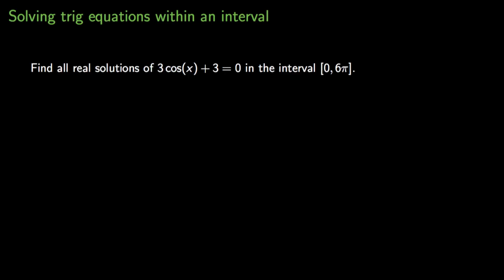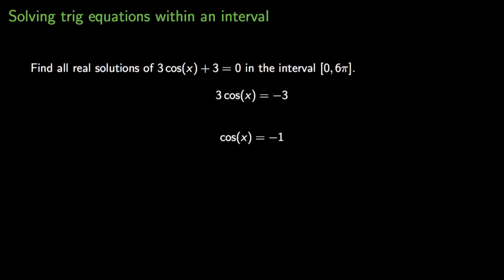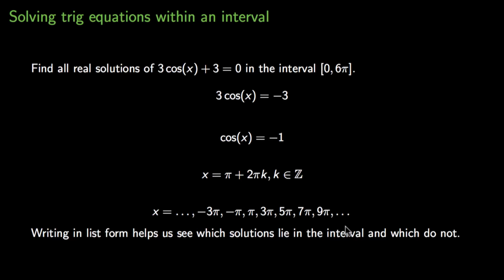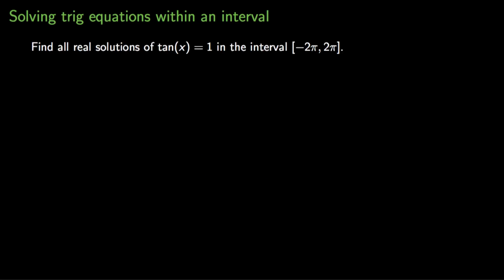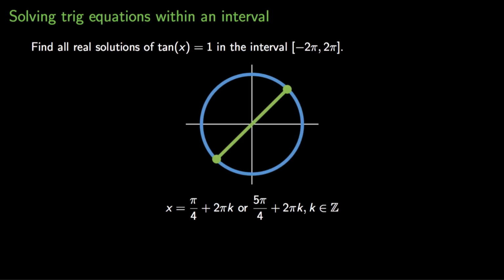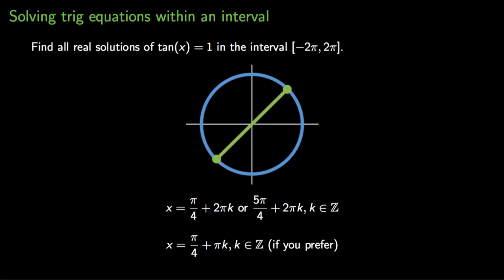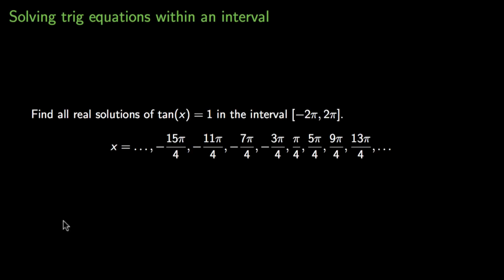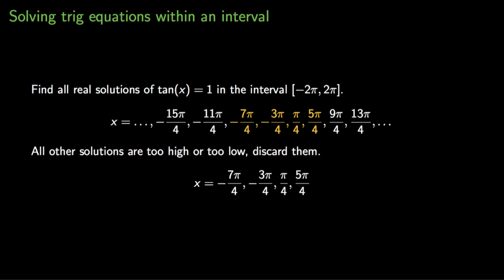Solving Trig Equations Part 2 of 3